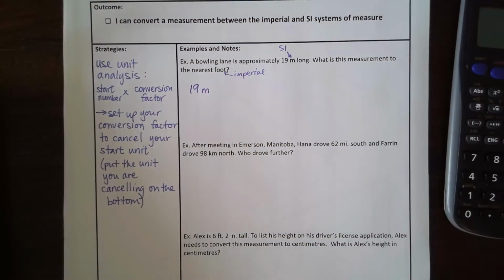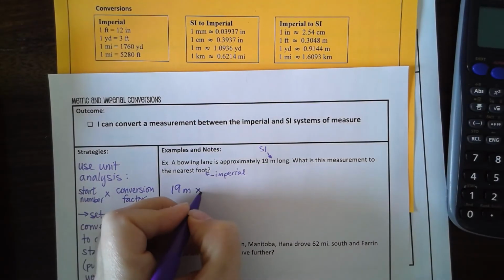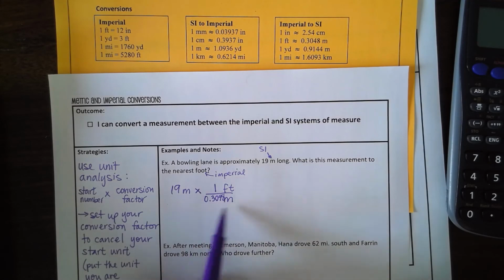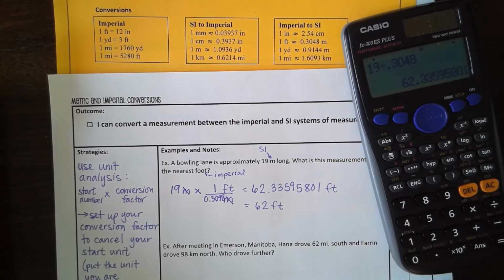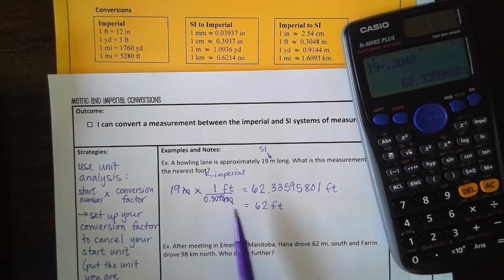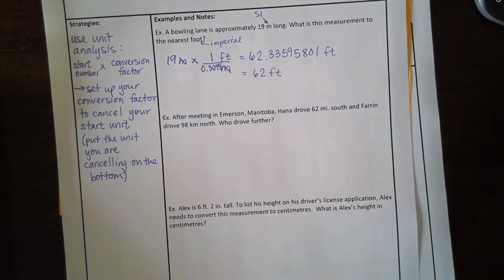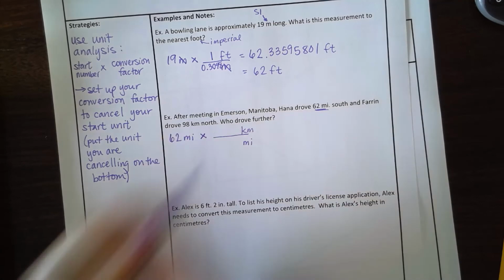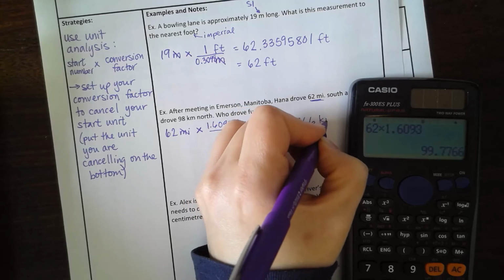Measurement 2 Lesson 2 Imperial SI conversions